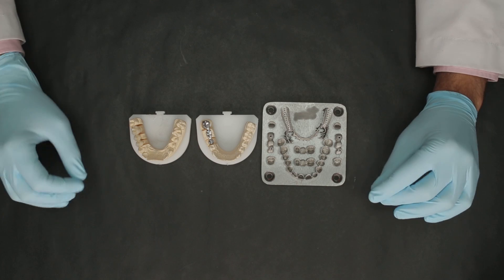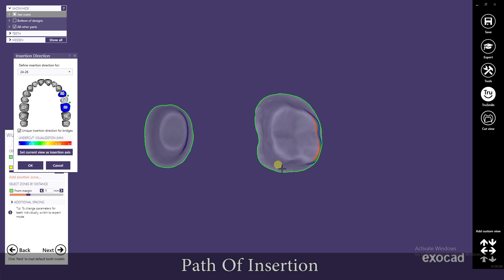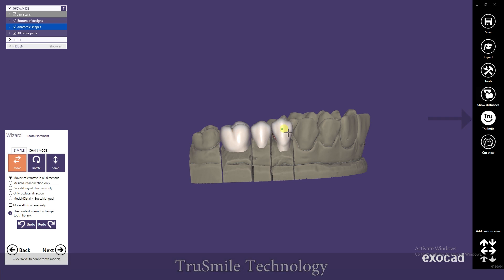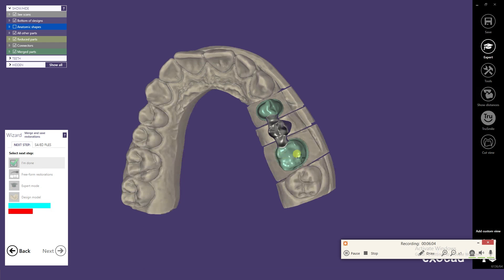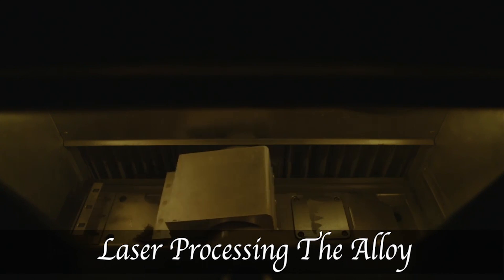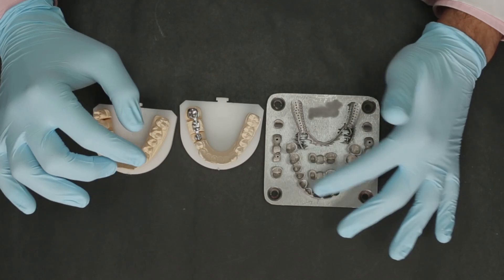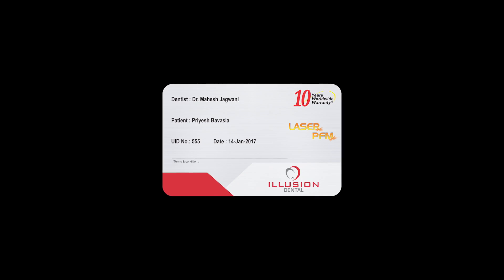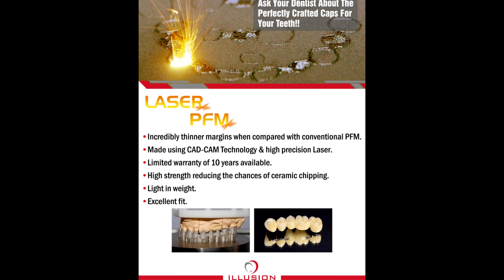Product of the week-Lazer PFM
Episode 20-"Product of the week-Lazer PFM"

An overview of Direct Metal Laser Sintering technology for precise crown and bridge dentistry.